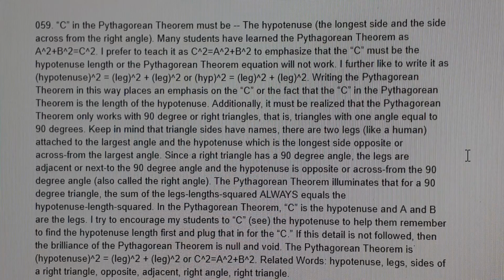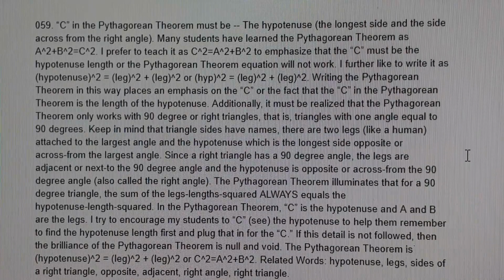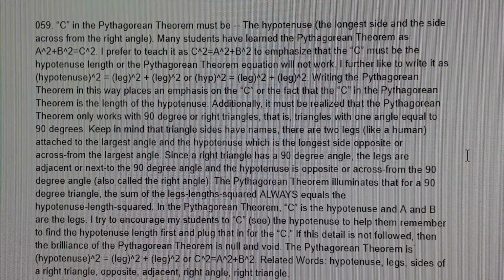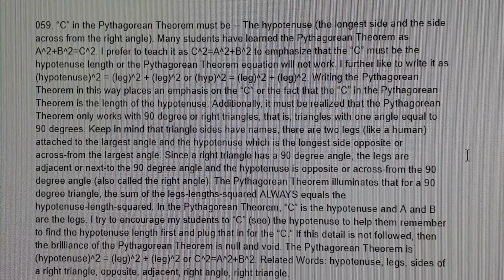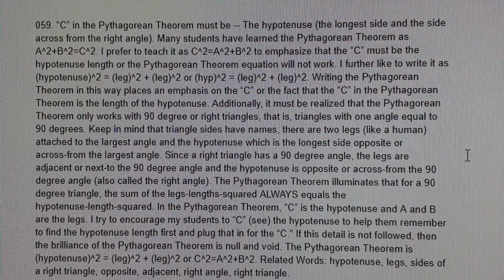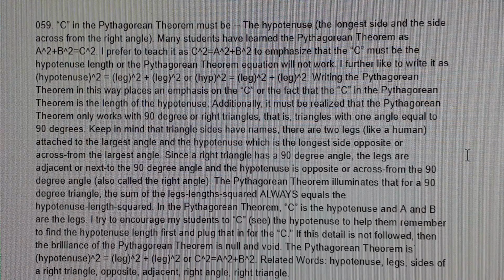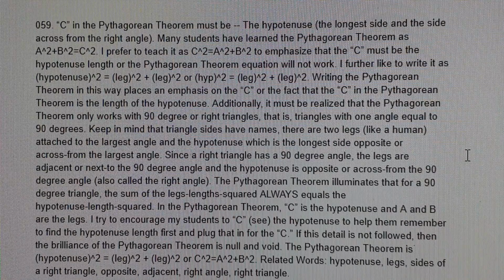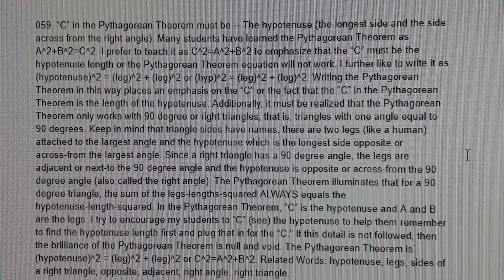CreatorMath.com Geometry Vocabulary 059. “C” in the Pythagorean Theorem must be -- The hypoten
059. “C” in the Pythagorean Theorem must be -- The hypotenuse (the longest side and the side across from the right angle). Many students have learned the Pythagorean Theorem as A^2+B^2=C^2. I prefer to teach it as C^2=A^2+B^2 to emphasize that the “C” must be the hypotenuse length or the Pythagorean Theorem equation will not work. I further like to write it as (hypotenuse)^2 = (leg)^2 + (leg)^2 or (hyp)^2 = (leg)^2 + (leg)^2. Writing the Pythagorean Theorem in this way places an emphasis on the “C” or the fact that the “C” in the Pythagorean Theorem is the length of the hypotenuse. Additionally, it must be realized that the Pythagorean Theorem only works with 90 degree or right triangles, that is, triangles with one angle equal to 90 degrees. Keep in mind that triangle sides have names, there are two legs (like a human) attached to the largest angle and the hypotenuse which is the longest side opposite or across-from the largest angle. Since a right triangle has a 90 degree angle, the legs are adjacent or next-to the 90 degree angle and the hypotenuse is opposite or across-from the 90 degree angle (also called the right angle). The Pythagorean Theorem illuminates that for a 90 degree triangle, the sum of the legs-lengths-squared ALWAYS equals the hypotenuse-length-squared. In the Pythagorean Theorem, “C” is the hypotenuse and A and B are the legs. I try to encourage my students to “C” (see) the hypotenuse to help them remember to find the hypotenuse length first and plug that in for the “C.” If this detail is not followed, then the brilliance of the Pythagorean Theorem is null and void. The Pythagorean Theorem is (hypotenuse)^2 = (leg)^2 + (leg)^2 or C^2=A^2+B^2. Related Words: hypotenuse, legs, sides of a right triangle, opposite, adjacent, right angle, right triangle.

“C” in the Pythagorean Theorem must be
The hypotenuse (the longest side and the side across from the right angle)
The leg attached to the right angle
The shortest side of the triangle
Rule - a square root cannot be in the denominator of a fraction

Good luck!